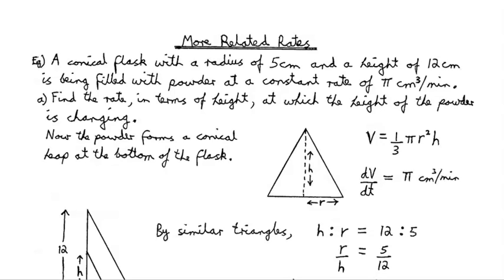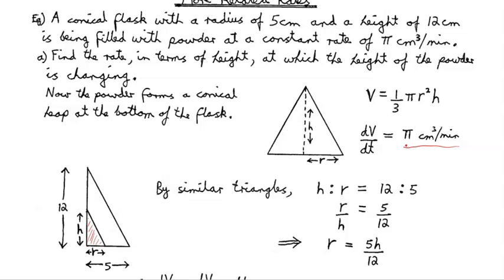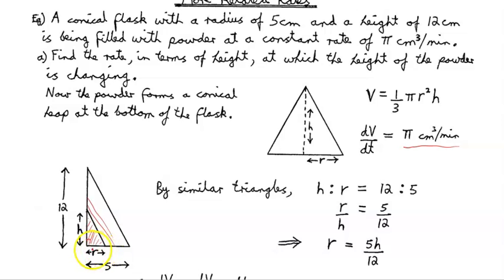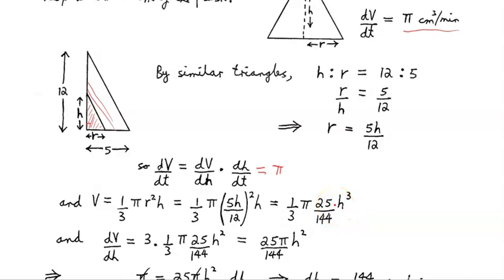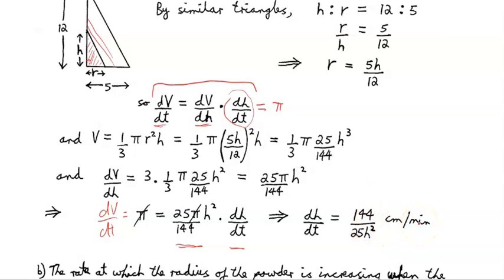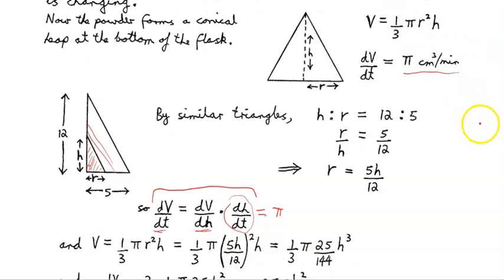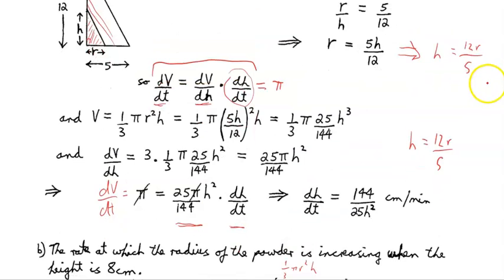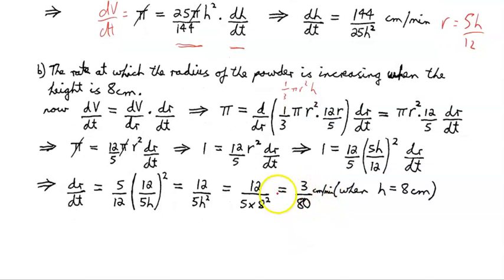35 - More Related Rates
This video looks at another example of a related rate of change being used to model physical phenomena.